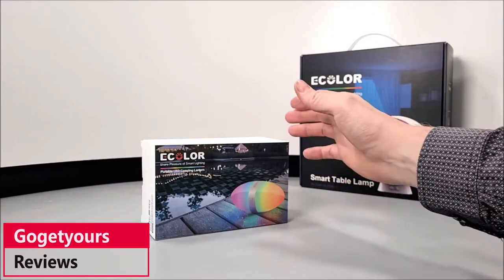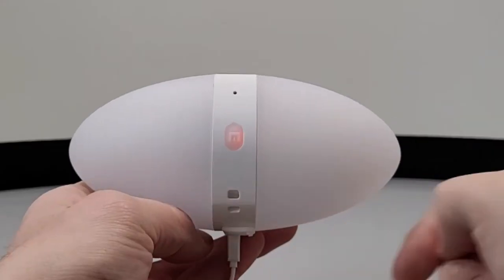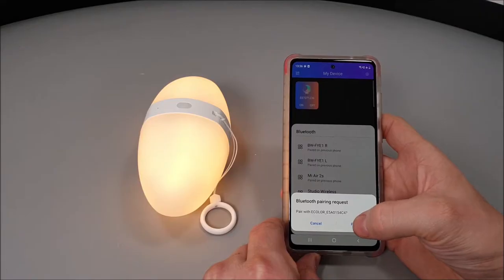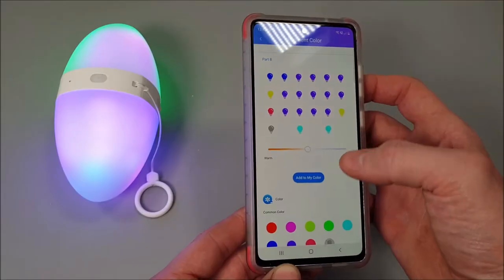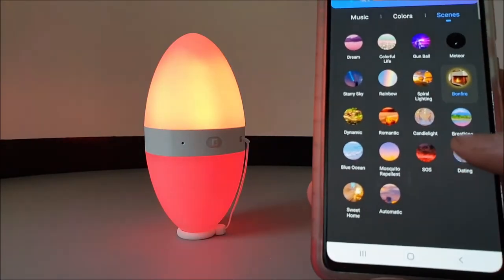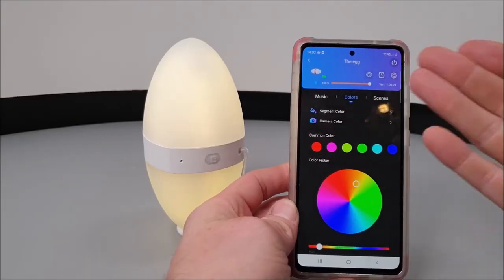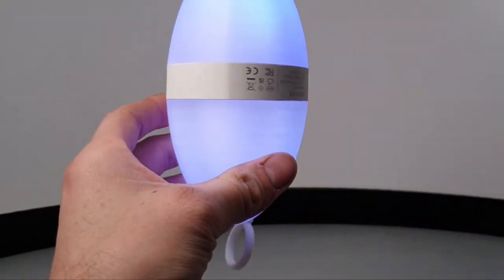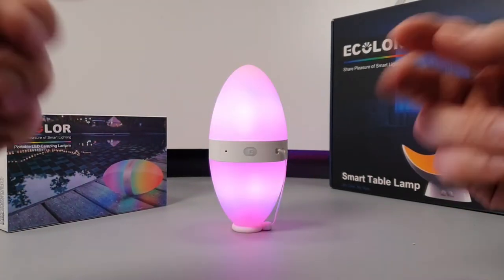Ecolor Smart RGB Custom Egg Shaped Light Review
Unboxing the E-color Smart LED Kids Night Light, is it anygood?...check out the review
ECOLOR Smart Lamp, Night Light RGB Music Sync via App Control, Bluetooth Dimmable Warm White Desk Table Lamp for Bedrooms and Living Rooms, Waterproof IP66 LED Lantern for Camping, Fishing, Hiking.

is this the best budget RGB LED night light?